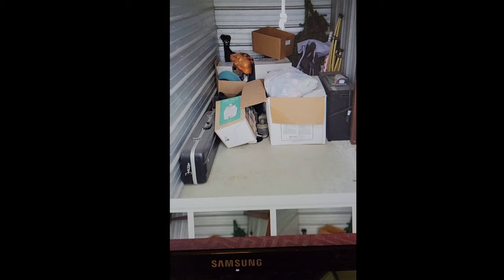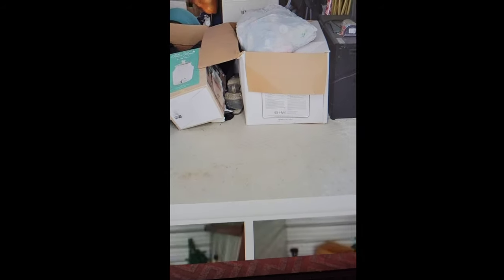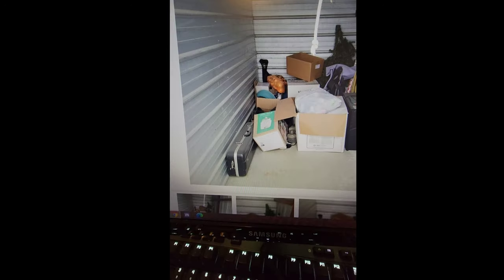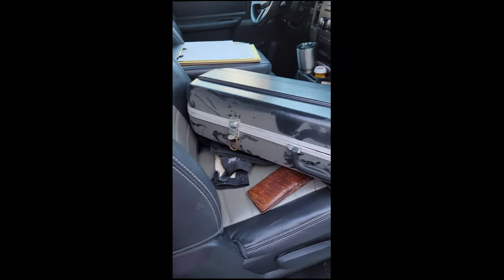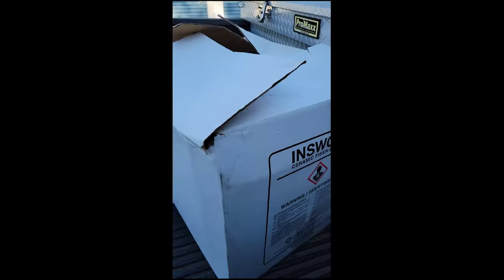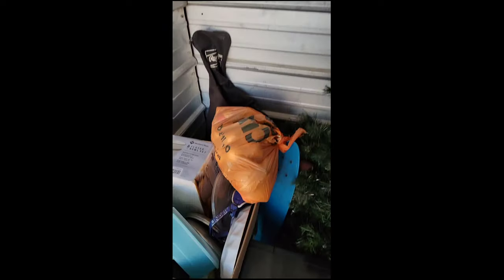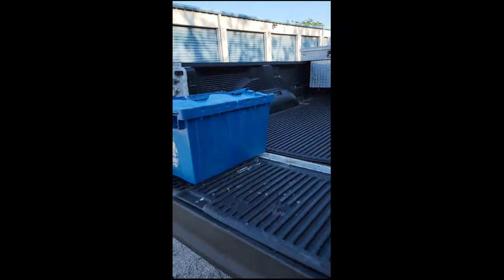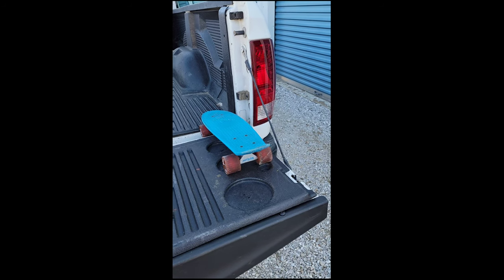Violin Locker from Carthage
Small little Locker with a Music Case , and a few more finds